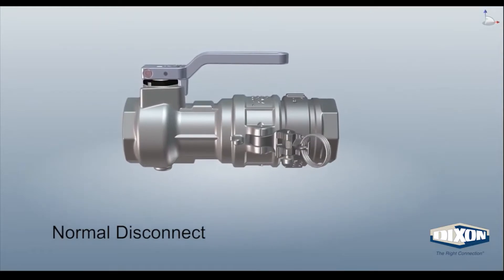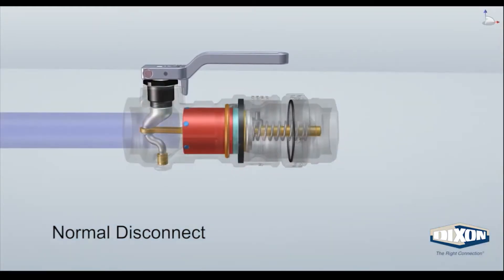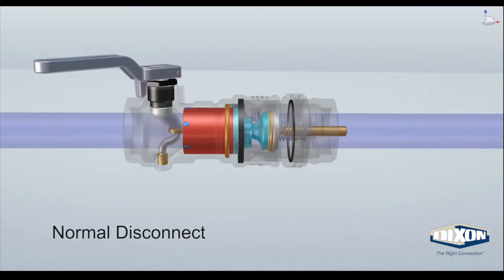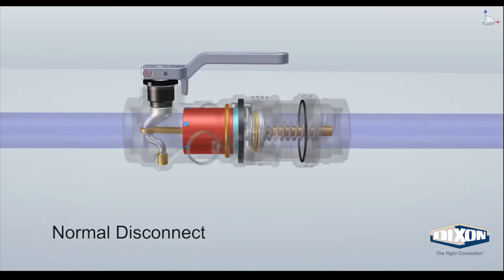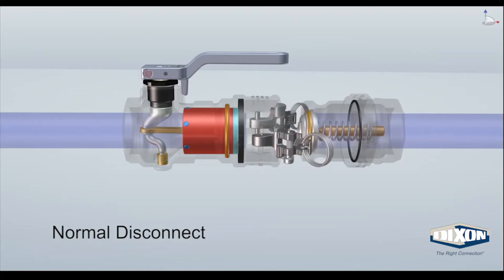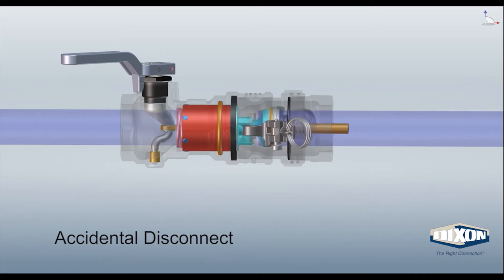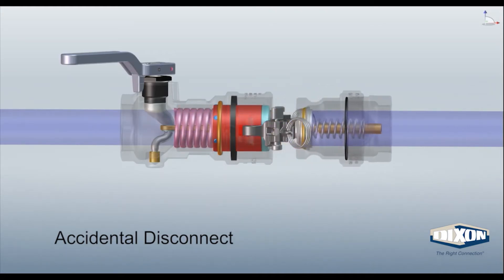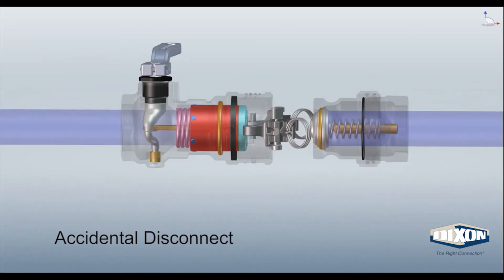Dixon - How Dixon's Stainless Steel Bayloc Dry Disconnects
Connect with confidence with the Bayloc Dry Disconnect. Watch this video for a short demonstration of how to properly disconnect, as well as what happens on an accidental disconnect.